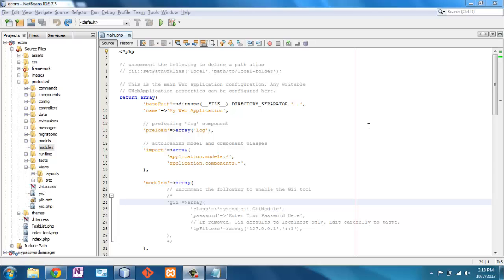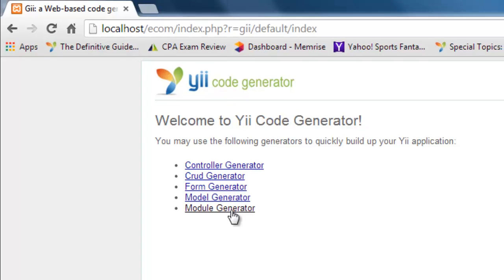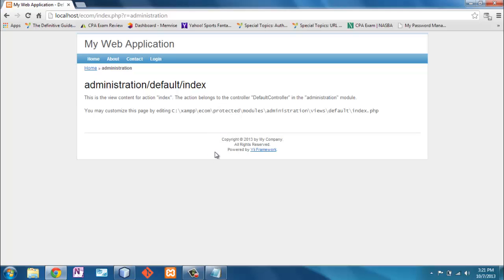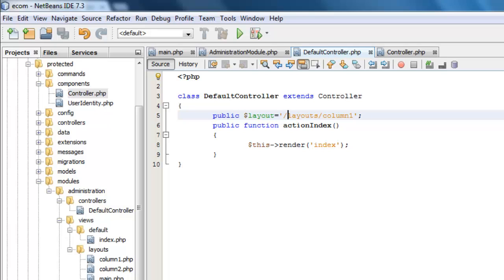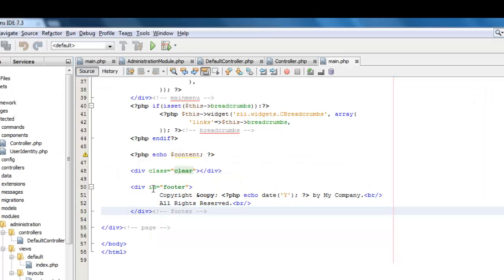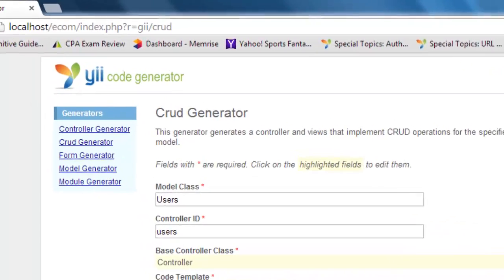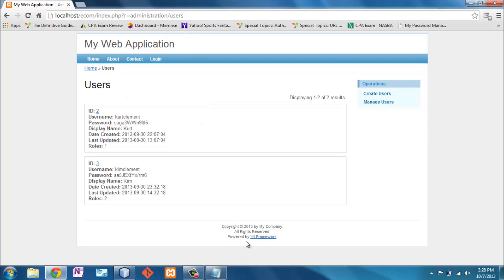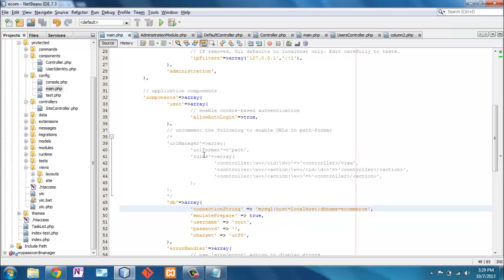Yii URL Manager Modules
In this video I discuss how to create individual modules which affects the routes and therefore relates to URL management